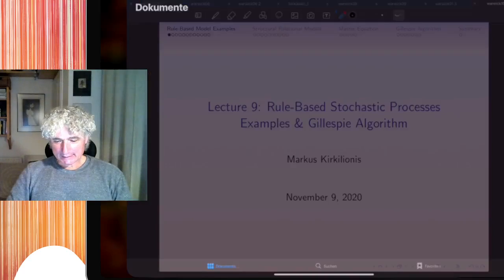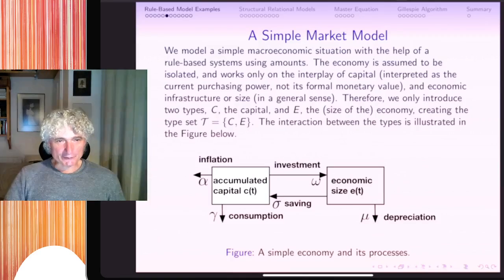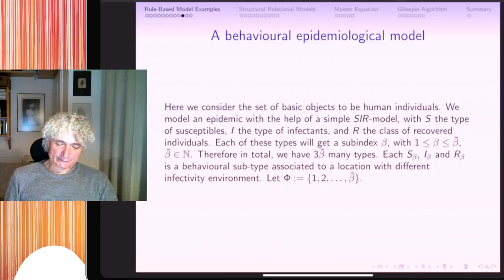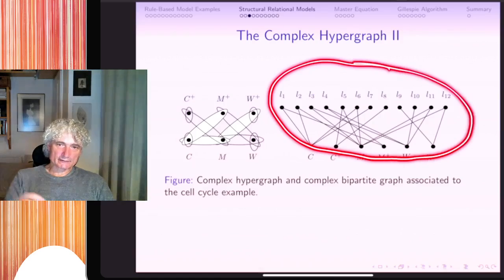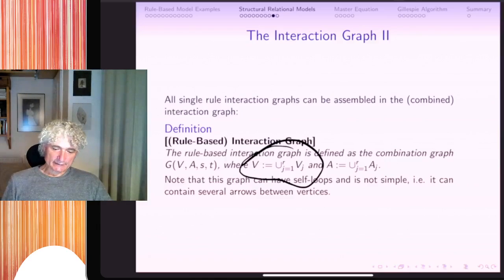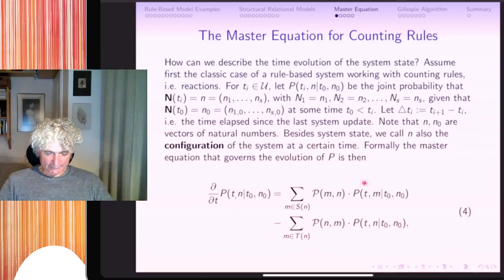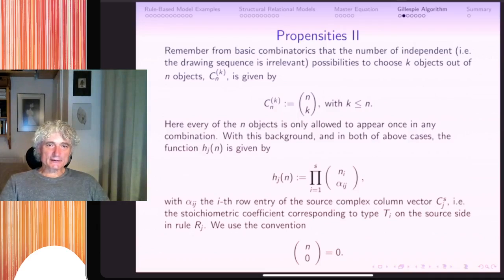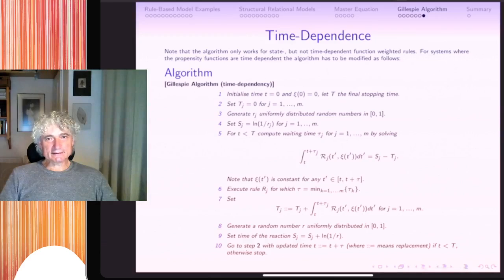Lecture 10: Examples of Rule-Based Stochastic Processes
Part II Dynamic Modelling

Week 4: Stochastic Processes
• Basic concepts, Poisson Process.
• Opinion formation: relations and correlations.
• Master eqation type-rule based stochastic collision processes.

Week 5: Applications of type-rule based stochastic collision processes
• Chemical reactions and Biochemistry.
• Covid-19 Epidemiology.
• Economics and Sociology, Agent-based modelling.